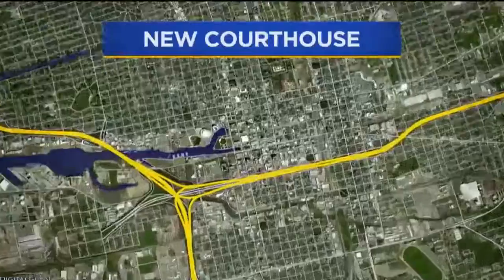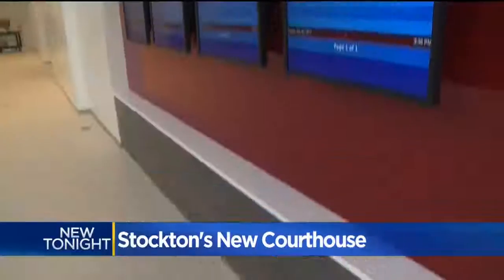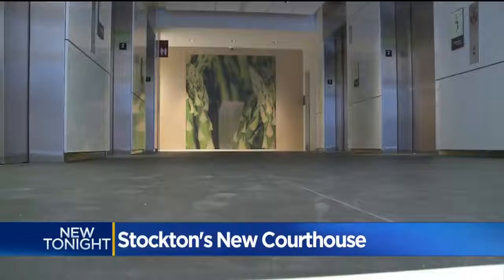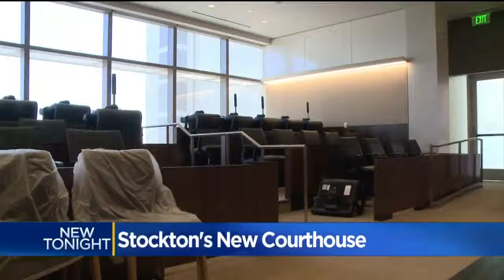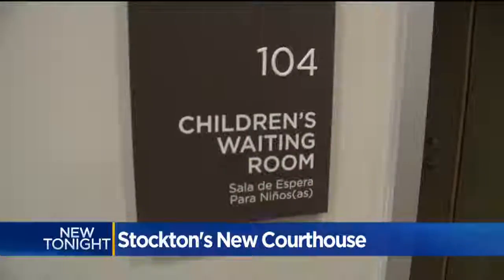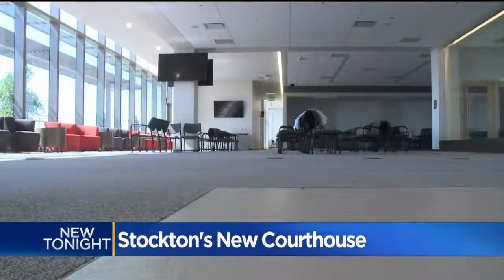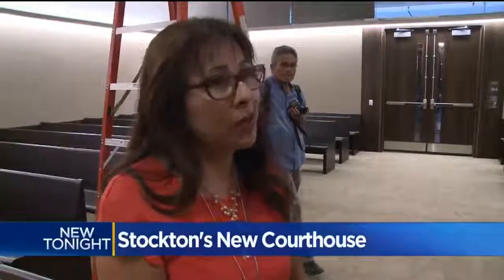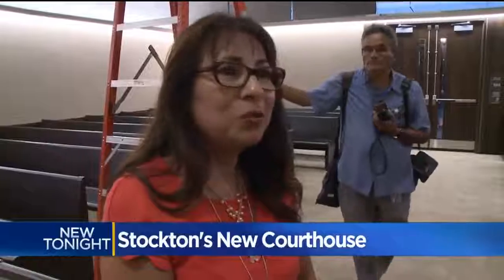San Joaquin County Courthouse Prepares To Open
San Joaquin County Courthouse Prepares To Open. CBS 13's Carlos Correa reports.